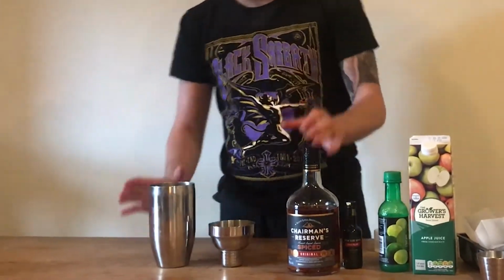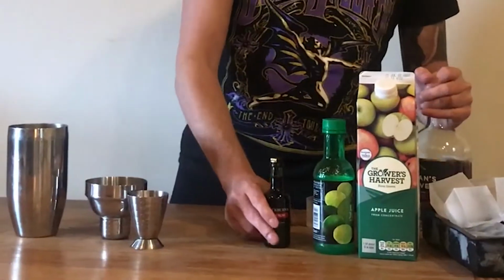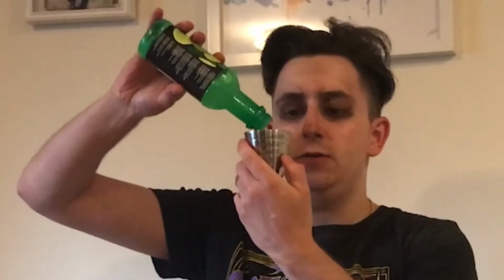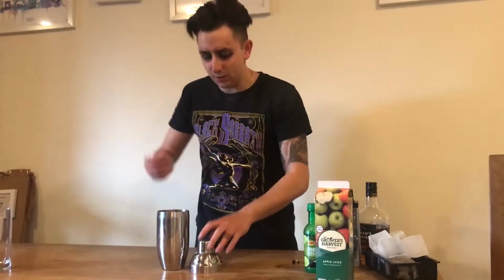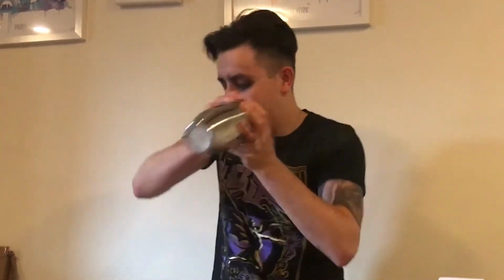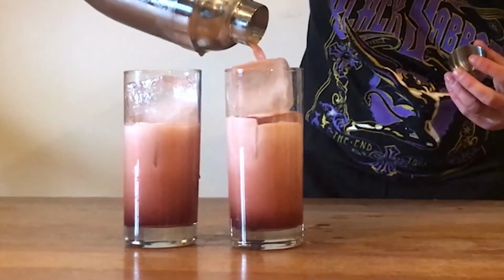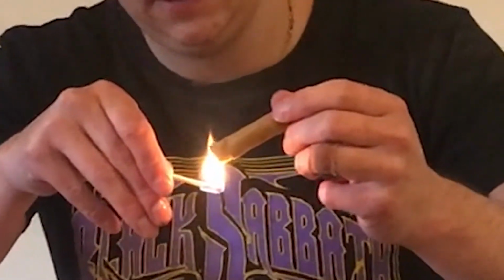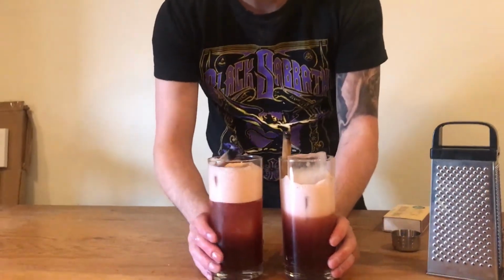Voodoo | Isolation Creations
MAGIC PEOPLE VOODOO PEOPLE!💨🔮🍹Magic Matt is just the people to make a Voodoo Cocktail IsolationCreation 🧘

5 Ingredients:
60ml Rum | 15ml Lime Juice | 75ml Apple Juice | 7.5ml Sugar Syrup | 22.5ml Sweet Vermouth (Magic used Port as a fortified wine replacement)

Music Credit - Artist: N3wport. Song: Set Me Free